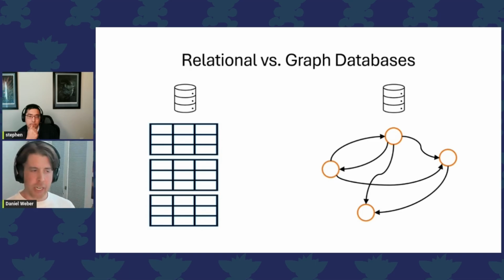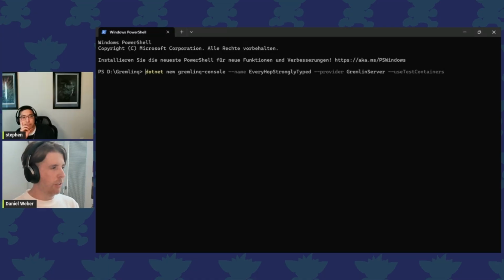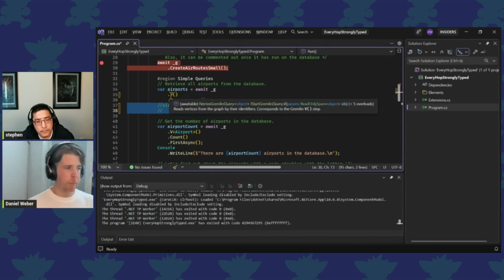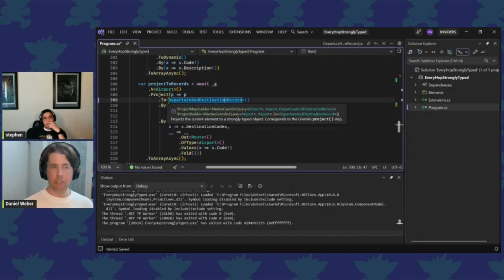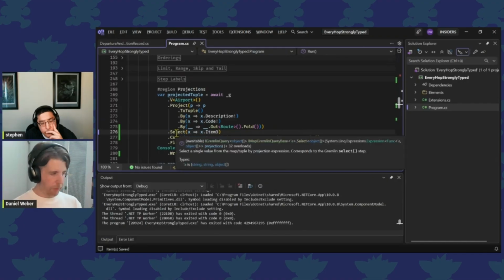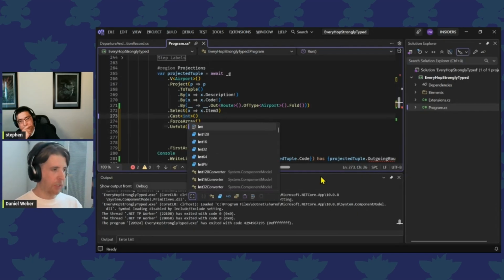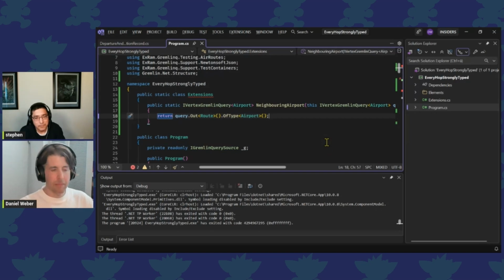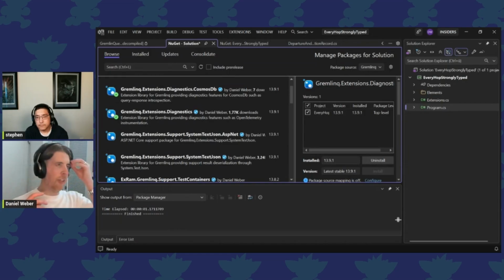TinkerPop Wide: Every Hop, Strongly Typed - Gremlinq in Depth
Graph databases model connected data naturally - but querying them from .NET has long meant either writing raw Gremlin strings or accepting a thin wrapper that amounts to string interpolation with extra steps. ExRam.Gremlinq takes a different position: every traversal step changes the type of your query, and the compiler knows what is legal next.

This session opens with a brief orientation for those new to graph databases, then goes deep. We explore the query interface hierarchy that makes the compiler a collaborator in your traversal, build a real domain-specific language on top of it using nothing but extension methods and continuations. We close with a tour of the Gremlinq.Extensions ecosystem: OpenTelemetry diagnostics, Gremlin string interop, server-side strategies, and more.